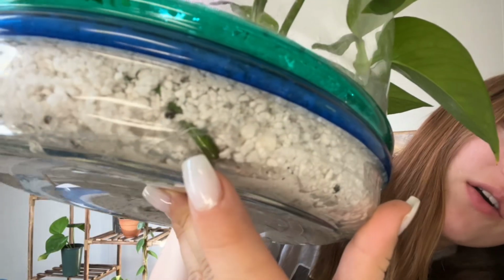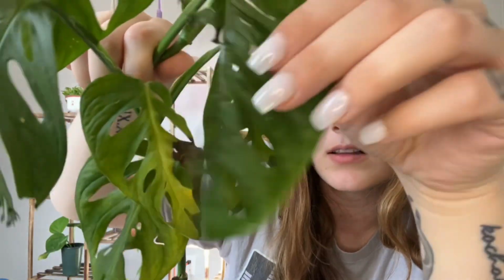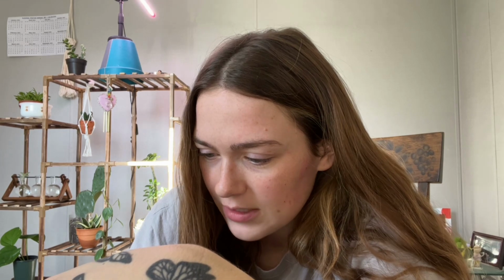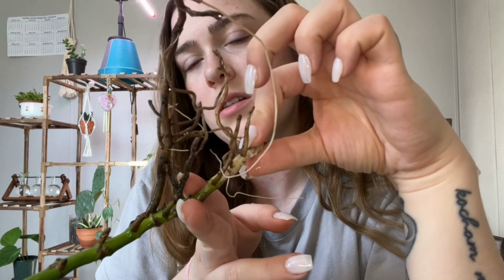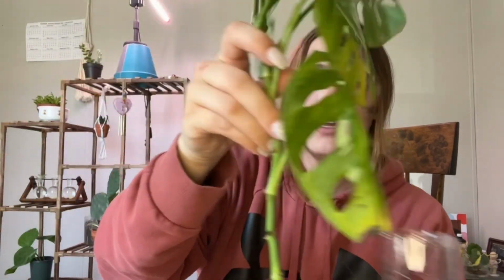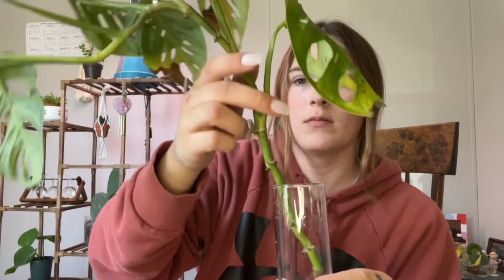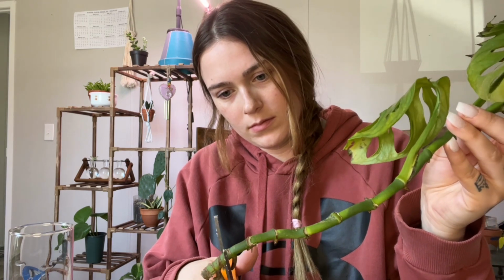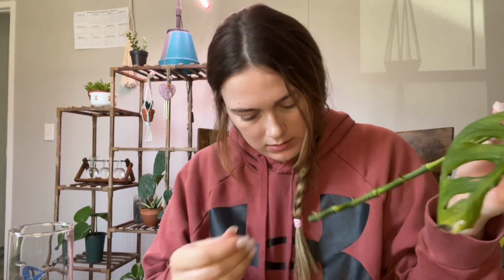These PLANTS NEED HELP! Dying leaves and a leak?! Let’s fix this.